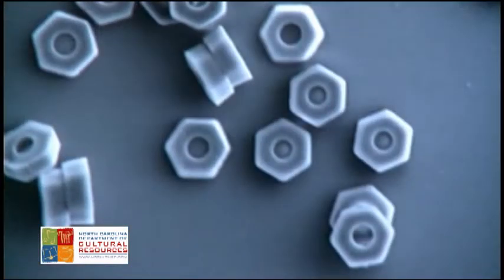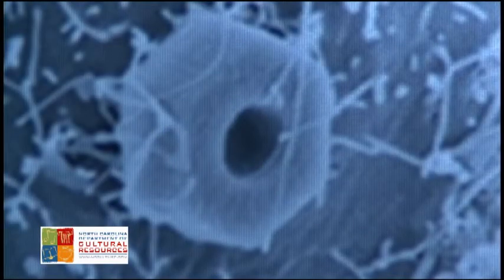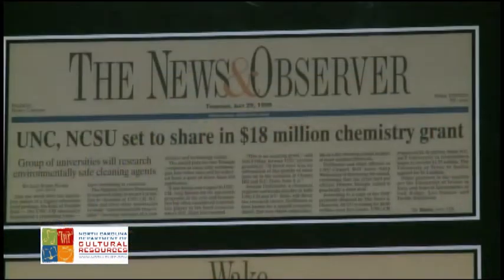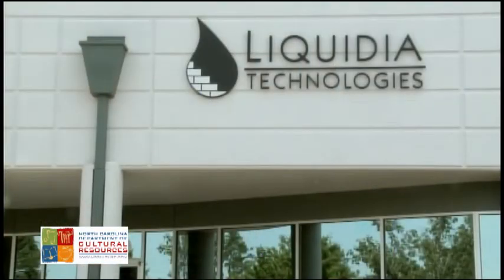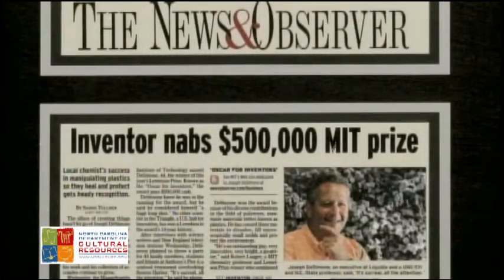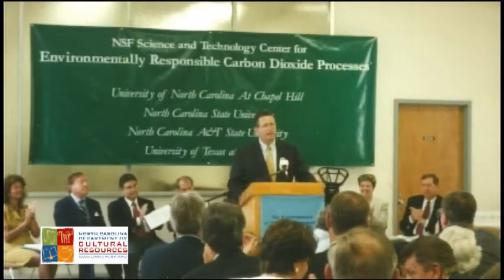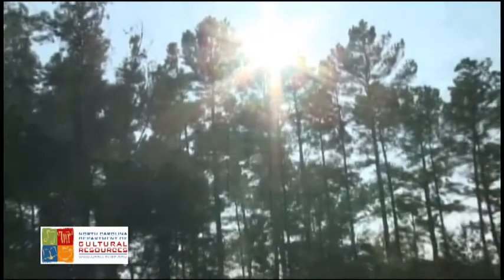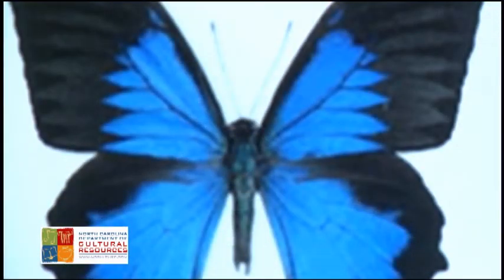2009 N.C. Award for Science: Dr. Joseph M. DeSimone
Nanotechnology and polymer chemistry are realms of science to which we increasingly look for life-changing and world-saving inventions. So esoteric are these fields that the average person does not even understand the basic principles. Yet Joseph DeSimone regularly plumbs the complex sciences for applications that address universal concerns such as cancer and the environment. Holding one hundred and twenty domestic and international patents, with a like amount of pending applications, his innovations include a technique to mass produce nanoparticles used to deliver drugs to cancerous tumors. For his breakthroughs in the fields of chemistry, pharmacology, and biomolecular engineering, Joseph M. DeSimone receives the 2009 North Carolina Award for Science.